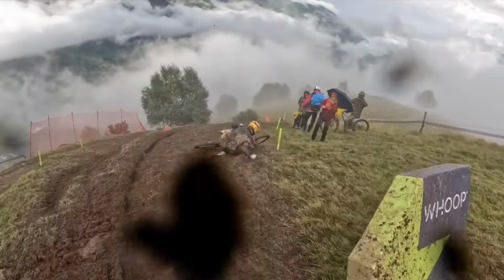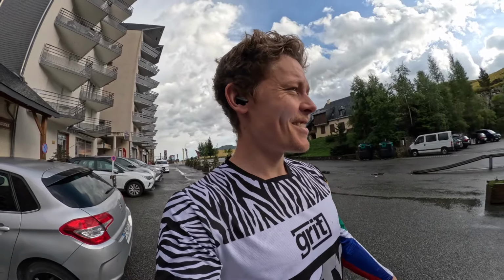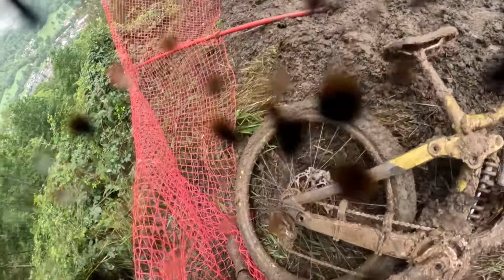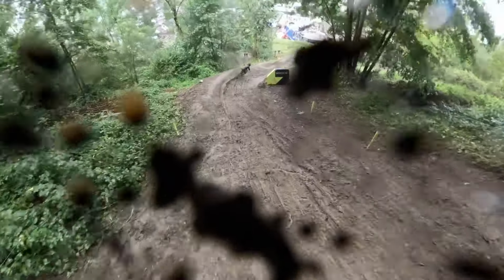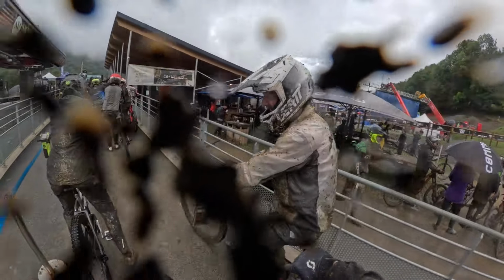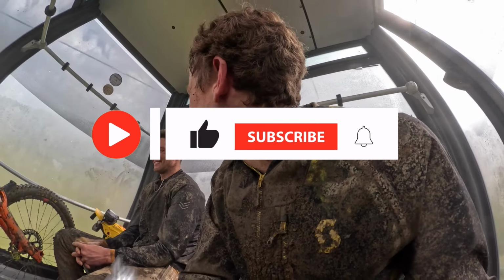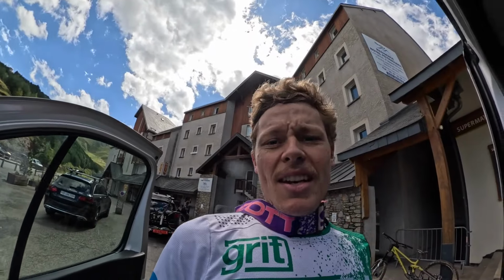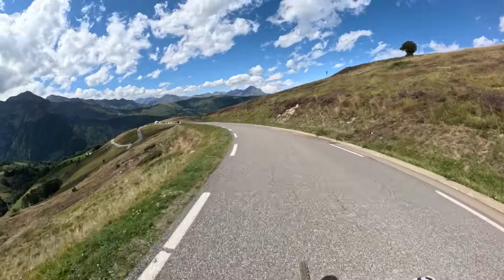I Survived the CRAZIEST MUD FEST in Loudenvielle 2024!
Join me for my final downhill world cup ever in Loudenvielle, France! This was my favourite track last year but this time conditions were completely opposite! Insane mud made it one of the gnarliest tracks ever! There were loads of crashes but fun was had and I was stoked on my riding! I felt the best I have at a world cup in the last 5 years! The race was won by Benoit Coulanges and Loic Bruni wrapped up the overall with a solid P4. Man Downhill is sick!